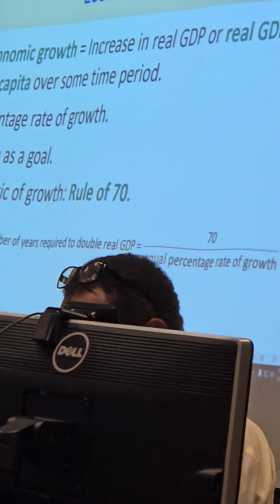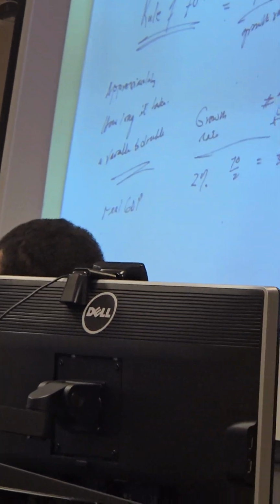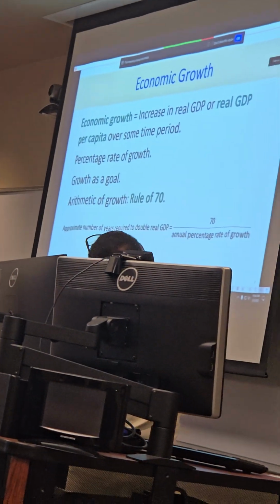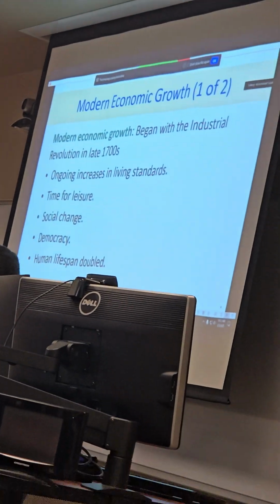February 1, 2026